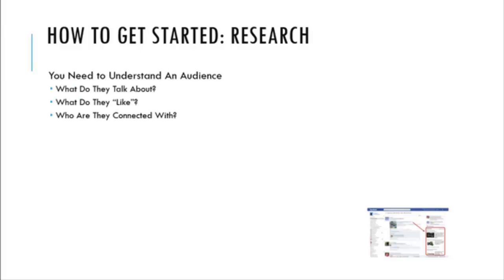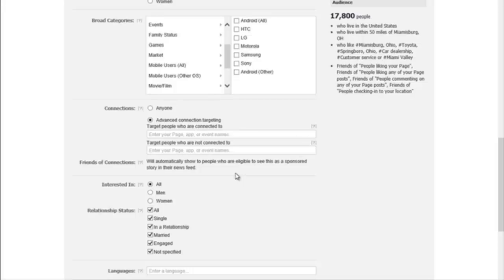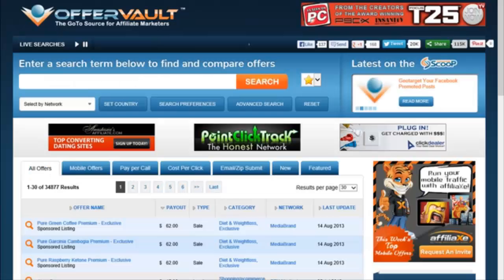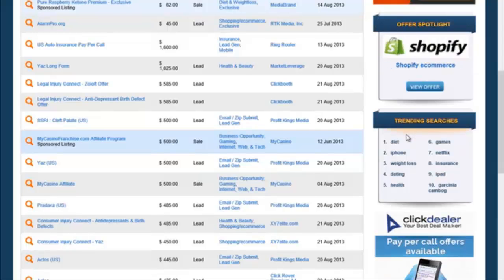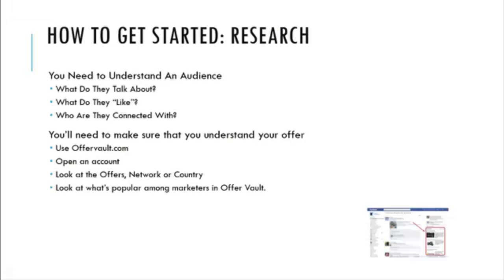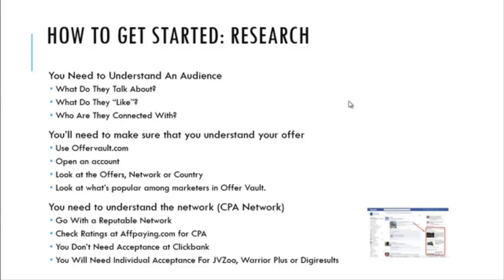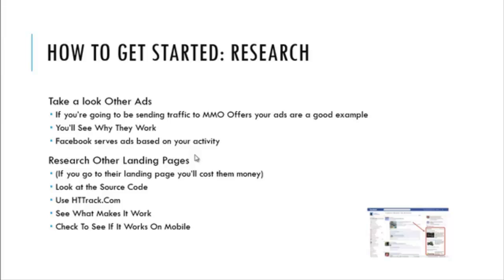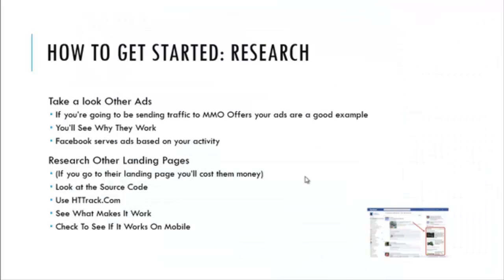2 Cent Facebook Clicks - How to get started: research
2 Cent Facebook Clicks - How to get started: research.
2 Cent Facebook Clicks - How to get started: research